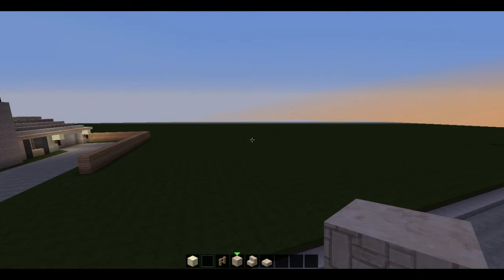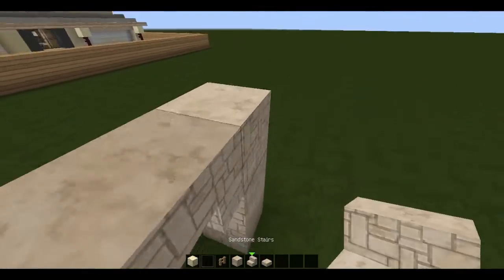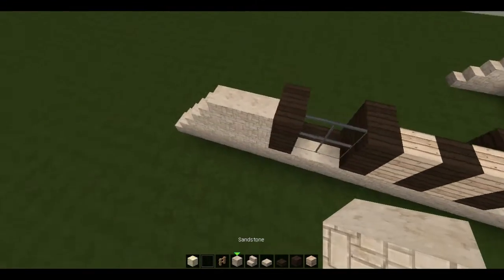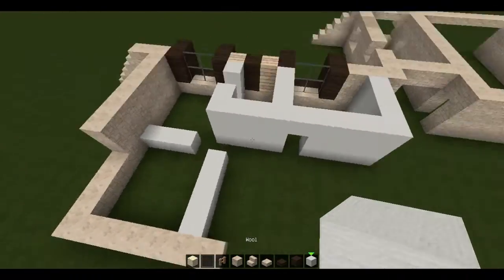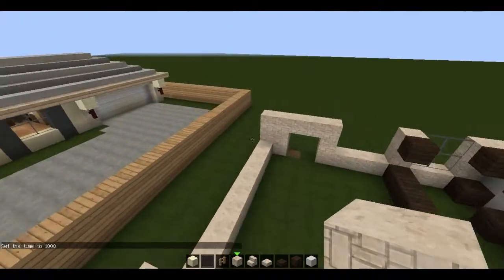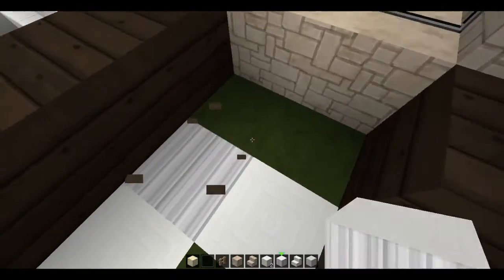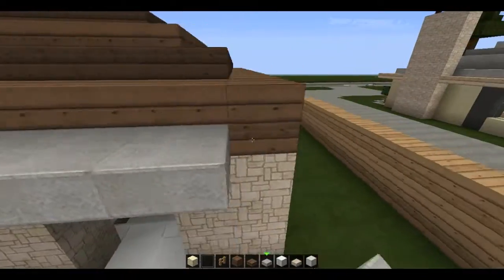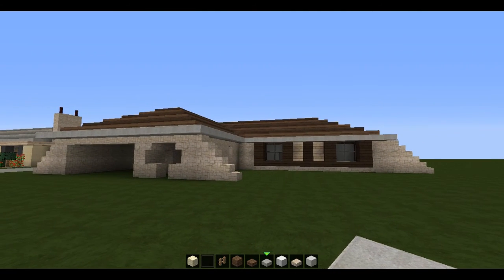Minecraft: Let's Build a 70's Ranch Home (Part 1)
After yet another semi-hiatus, I'm back with another let's build. This one is a 1970's ranch house with heavy Spanish Colonial influences.

I'm trying something new with this series; that is, using background music. I don't think I'm going to keep using it outside of these 3 episodes, but if you want it to stay let me know.  Edit- upon listening again, the background music is hardly audible in this episode. That'll be fixed for the next two.